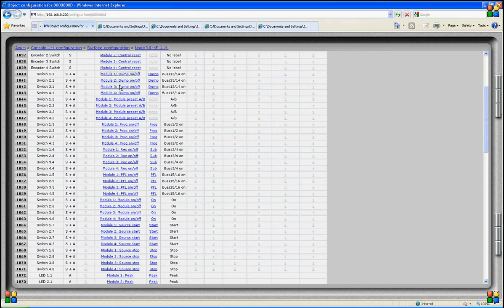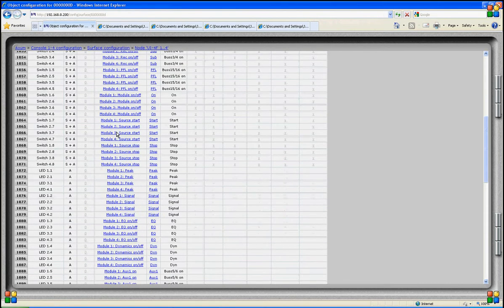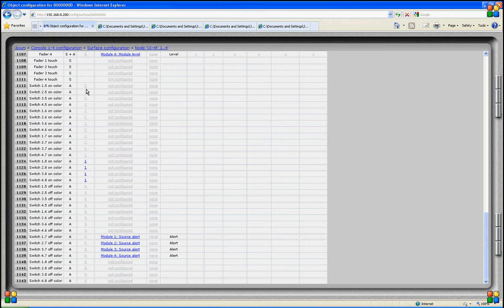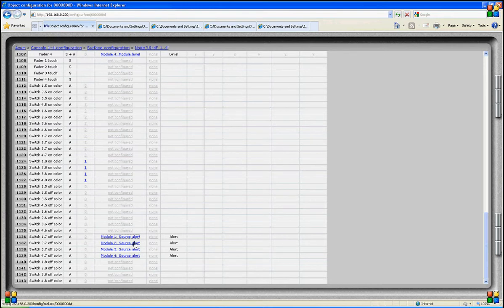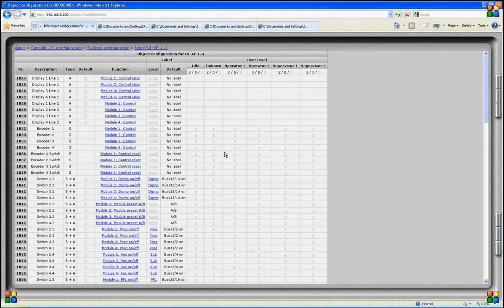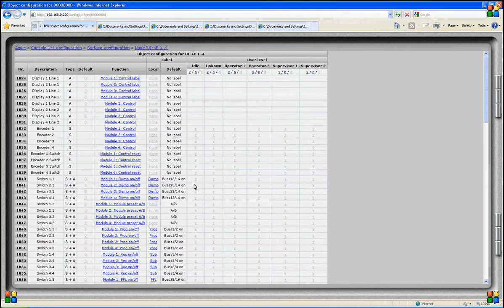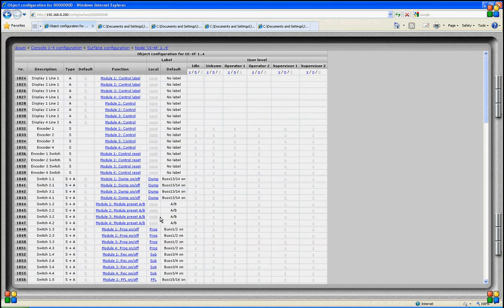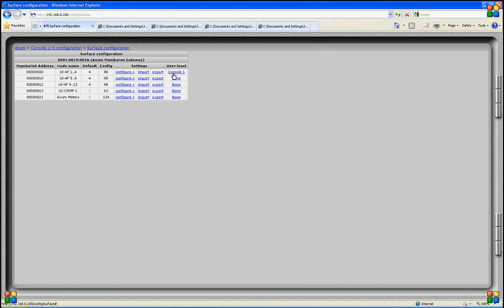AXUM - Clip 14.2 - Surface Configuration (English)